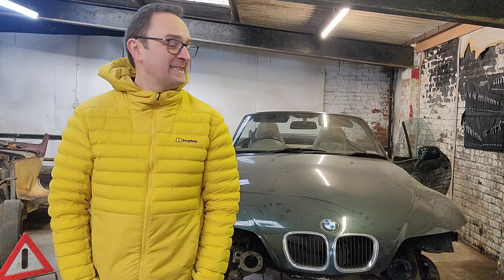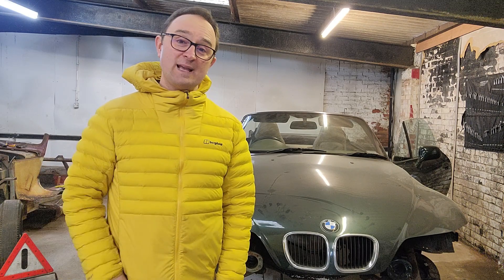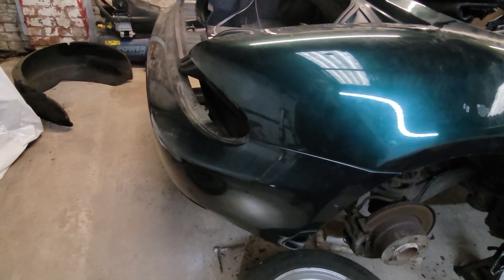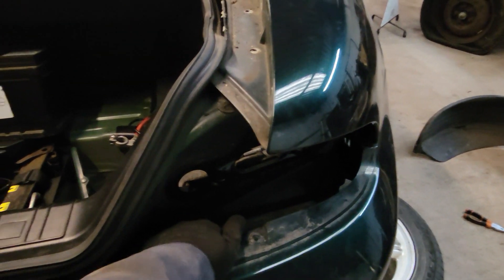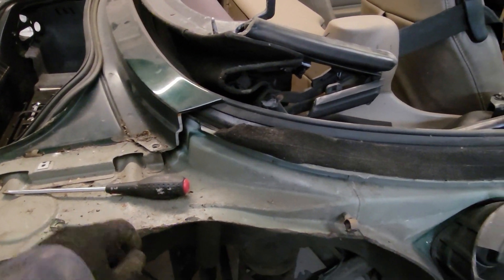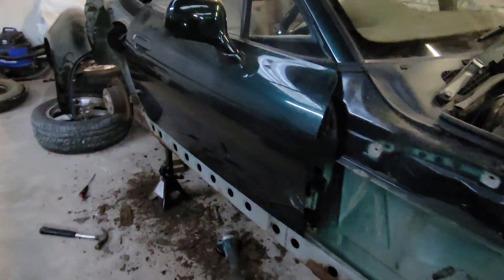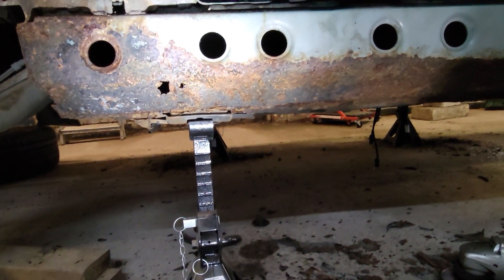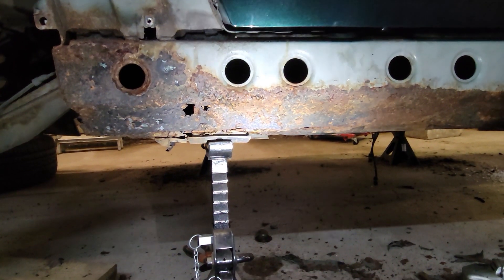BMW Z3 gets NAKED! EVGT electric car conversion project. Strip down, part 4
In the last of the strip down videos for my EVGT electric car conversion project, I remove all the body panels from the donor car. In the process I uncover some worrying rust: is this car even worth saving? If you would save it, how would you tackle the rust?

Either way, next step for this car is to be used as the development mule for the Z300S, the body kit for which arrives next week.